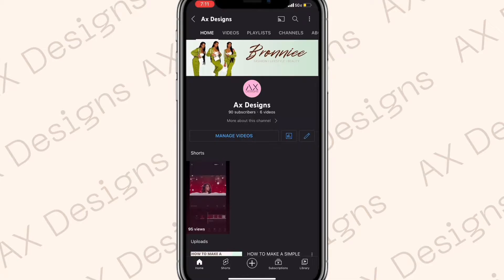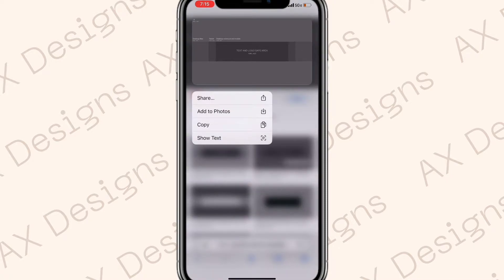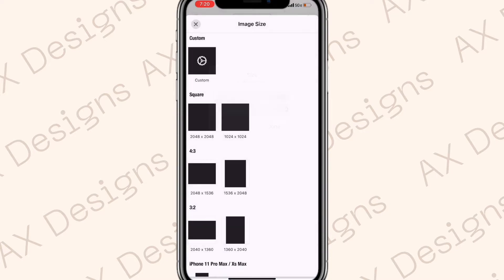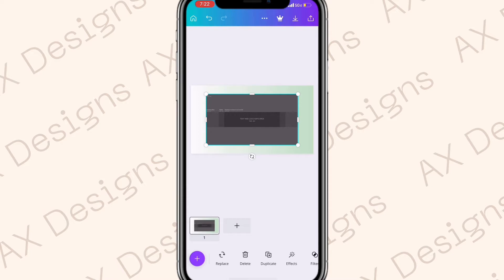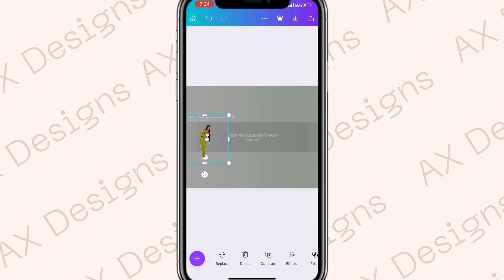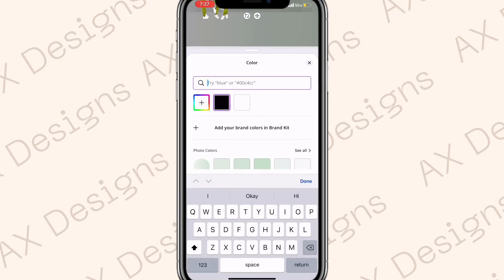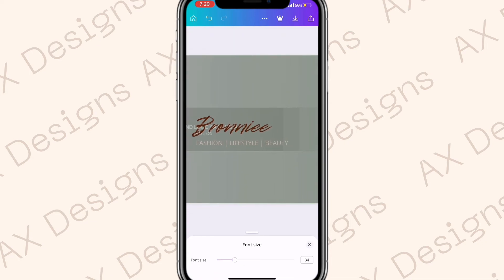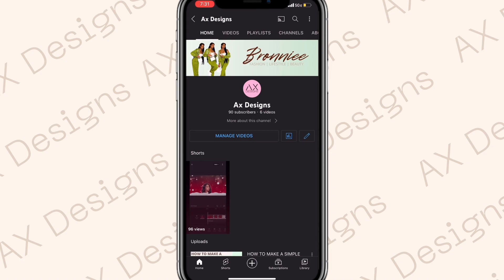HOW TO MAKE A YOUTUBE BANNER FOR FREE ON YOUR PHONE! | TUTORIAL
Let me know what types of tutorials you would like to see in the comments!
Apps I used: Canva, Picsart, and Phonto.